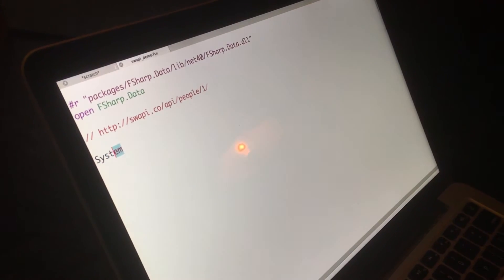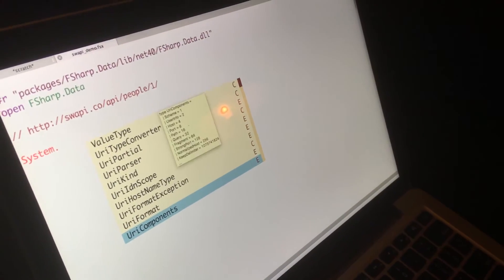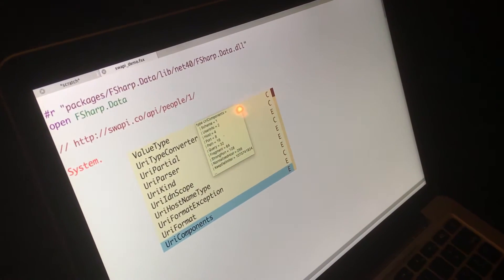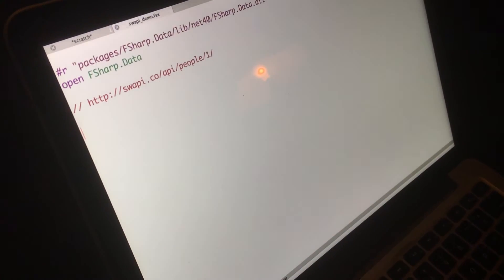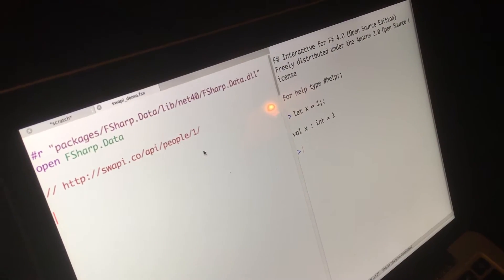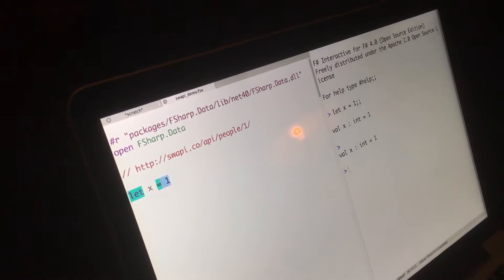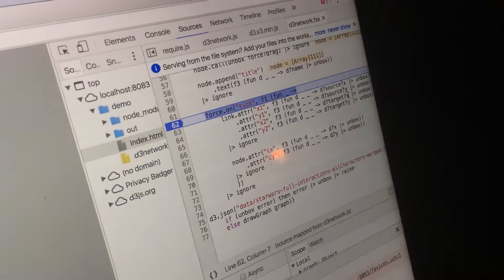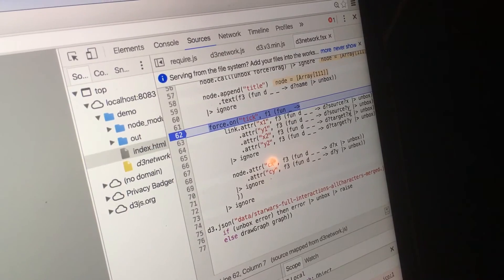.NET Fringe - Interview with Evelina Gabasova about F# in Emacs and Star Wars visualizations!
Scott talks with Evelina Gabasova about F# in Emacs and Star Wars visualizations! She parses the screenplay from Star Wars and creates a social graph! Amazing!